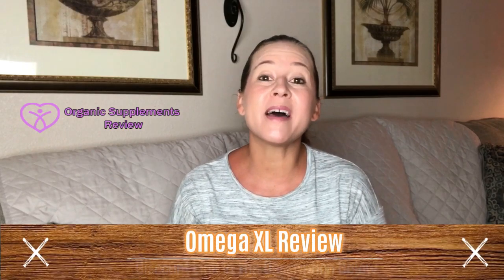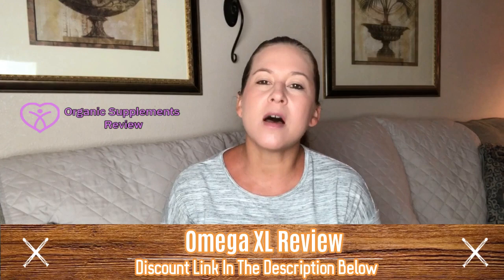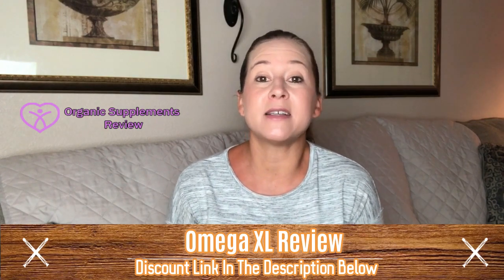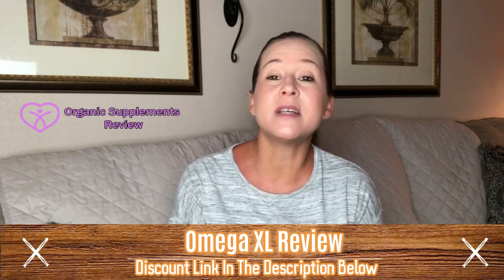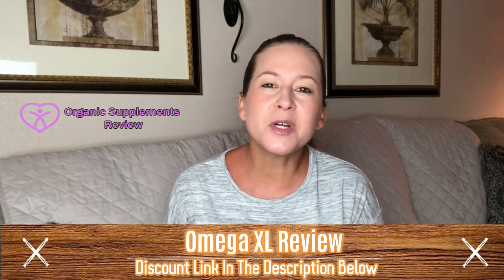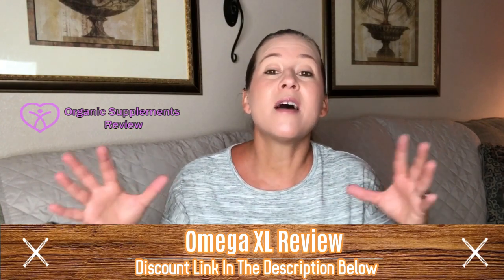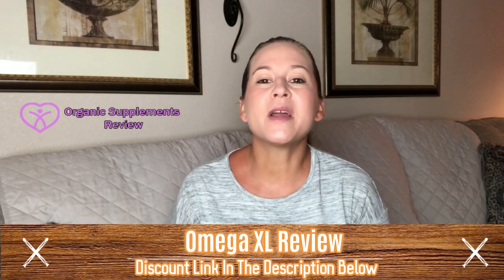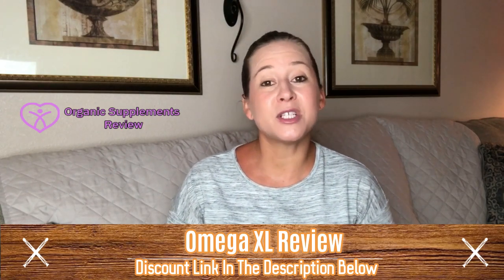Omega XL Review - Must Watch This Before Buying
Buy Omega XL for the most discounted price using this

Omega XL Review:
What is inside Omega XL supplement? Is it the best omega-3 fatty acids supplement in the market? What are Omega XL ingredients, benefits, and side effects?

Related Terms:
omega xl
omega xl review
omega xl reviews
reviews on omega xl
omega xl larry king
buy omega xl
does omega xl work
omega xl ingredients
omega xl side effects